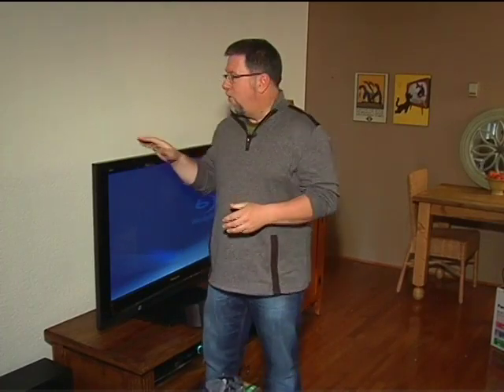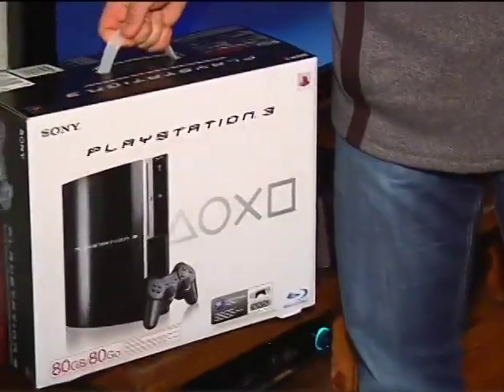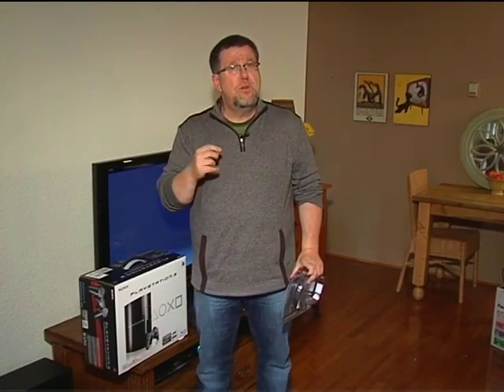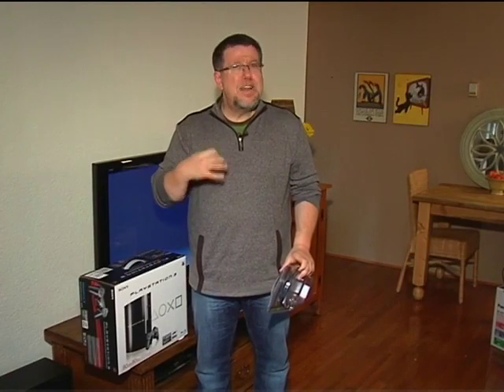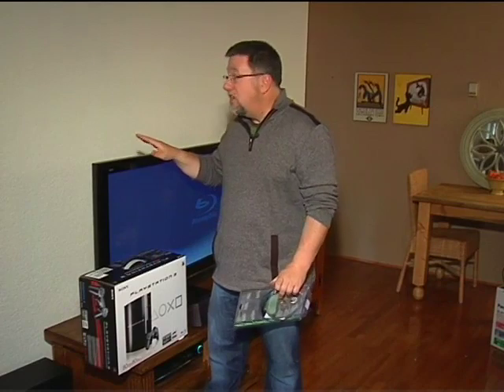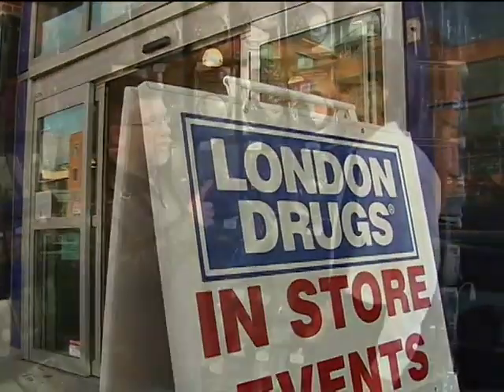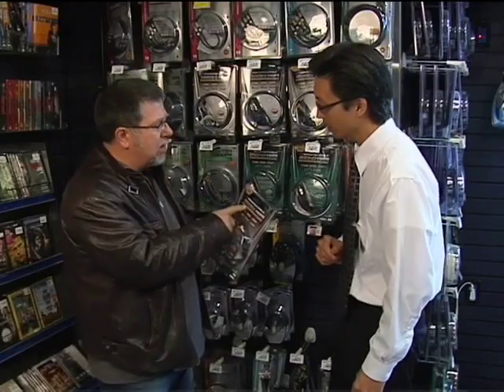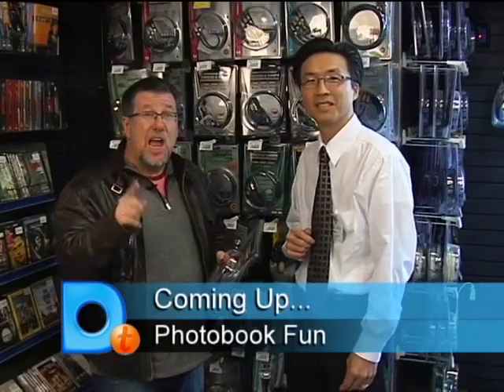Dotto Tech Season 7-5 Urban Upgrade 5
Printing has entered the wireless age. Steve demonstrates how easy it is to setup a printer on your wireless network with the HP PhotoSmart C6300 and the HP PhotoSmart C8180 printers. There is no longer a need for cables to be strewn about your office. And now you can connect multiple computers to the same printer even from different parts of your house.

Steve also shows off HPs Photobooks, the perfect way to share those precious moments.

In this edition of Urban Upgrade, we show you how to choose the perfect HDMI cable for your system.